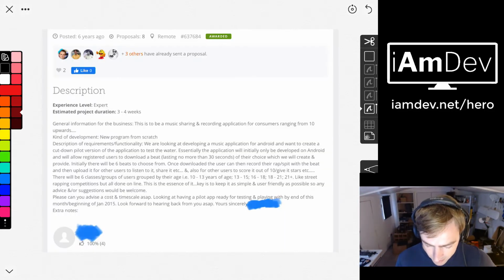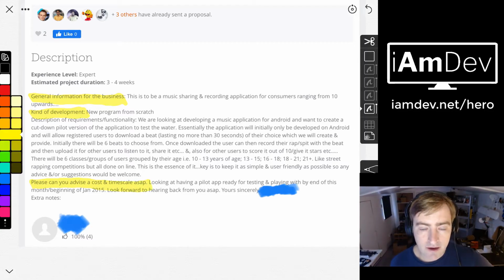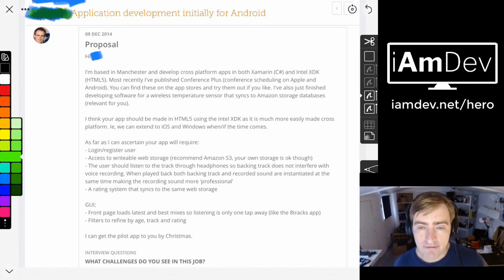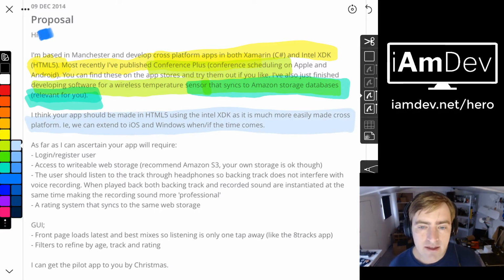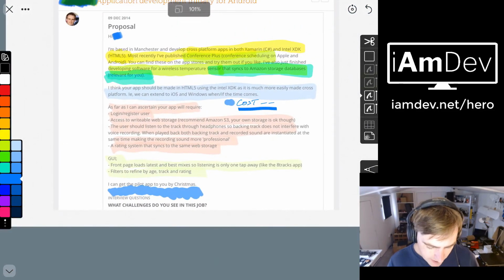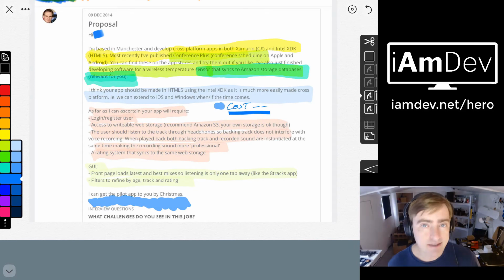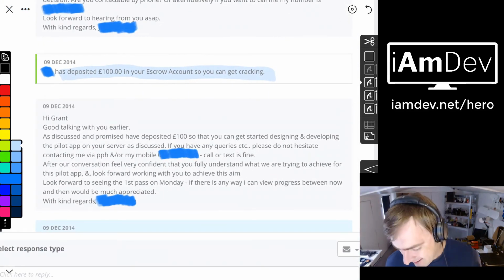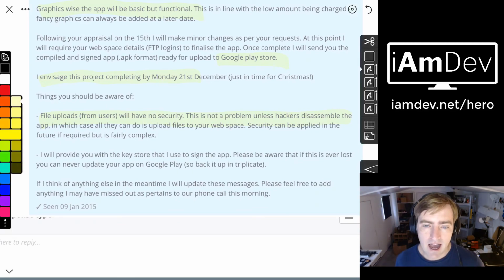How to Start Freelance Programming (Real Emails and Quotes) Part 1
Ever wondered how to ACTUALLY start programming as a freelancer? In this mini series I walk you through my very first client, emails and quotes included!